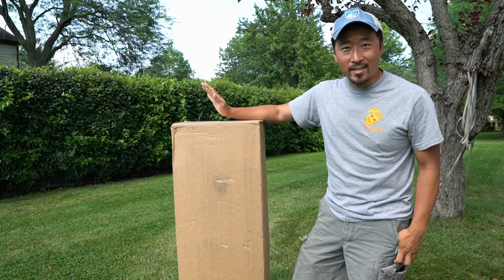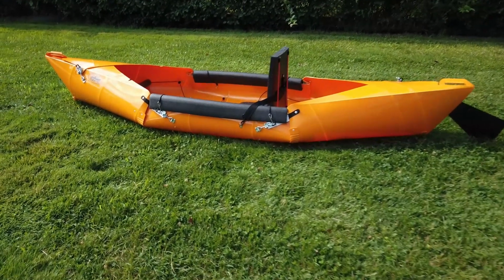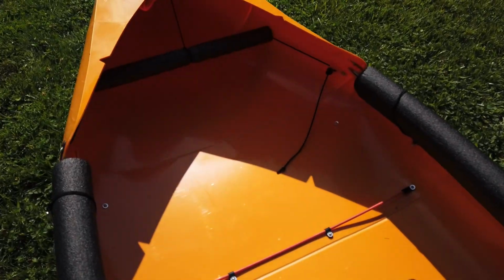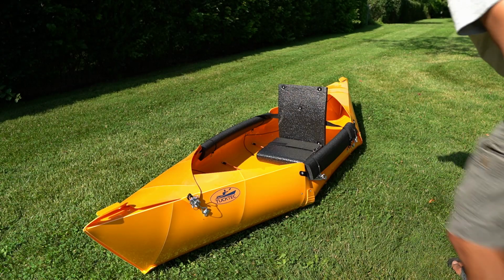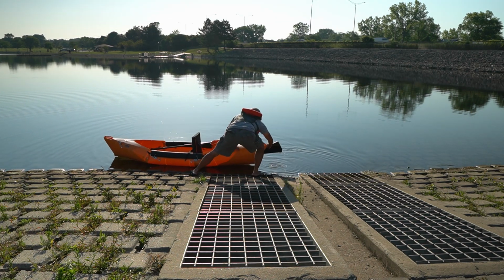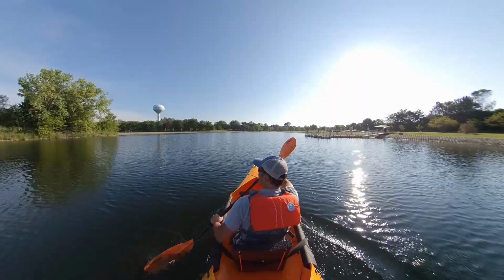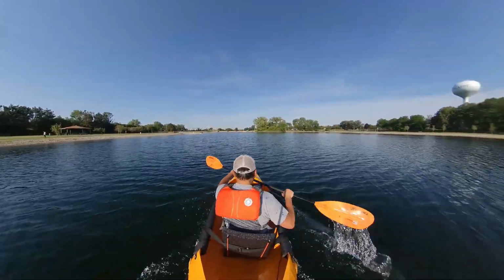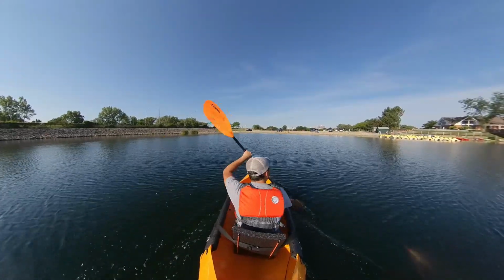Previewing My New Folding Kayak From Tucktec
I've never gone kayaking before but really wanted one for future SUV life and had no space for one.  How about a folding one?  Here is a preview of my new Tucktec folding kayak!  I really can't wait to take this to lakes everywhere!

As a disclaimer I'm a novice so my opinions may not be the most valid but I go over why I chose this option.

Astral V-Eight Life Jacket PFD

Lists of most of my gear:

--Camera Gear:
Sony Alpha A6600 Mirrorless Camera with 18-135mm Zoom Lens
Sigma 16mm F/1.4 DC DN Contemporary Lens for Sony E
DJI Osmo Pocket
Insta360 One X
PERGEAR Aluminum Mini Tripod (Just the base)
Movo VXR10 Universal Video Microphone

Video editing application:  Davinci Resolve Studio 16.2.1
Image editing:  Gimp 2.10.6